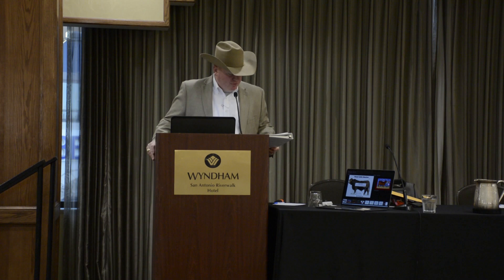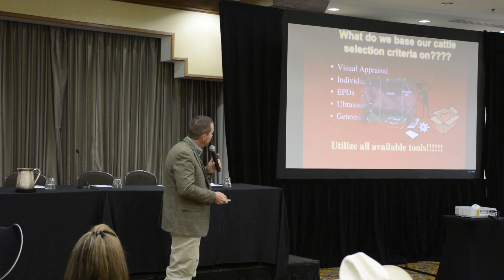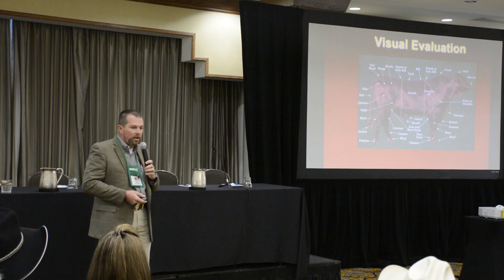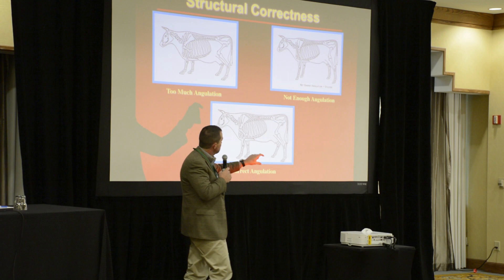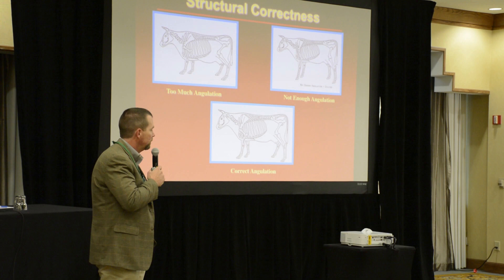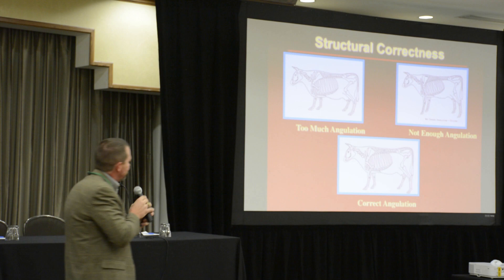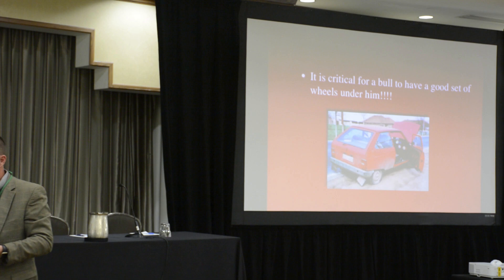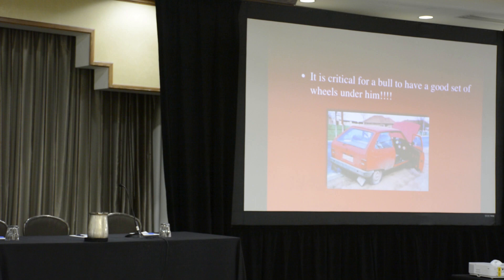Cattle Evaluation - Dr. Jason Cleere